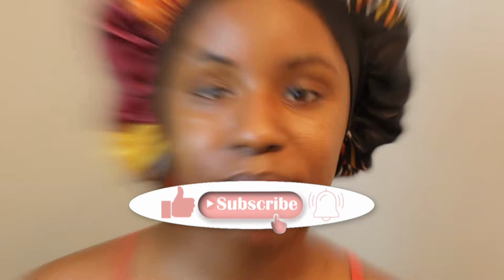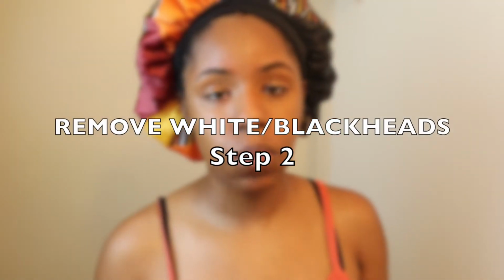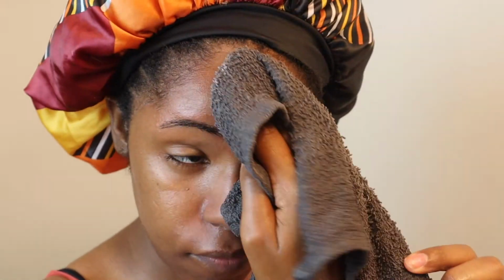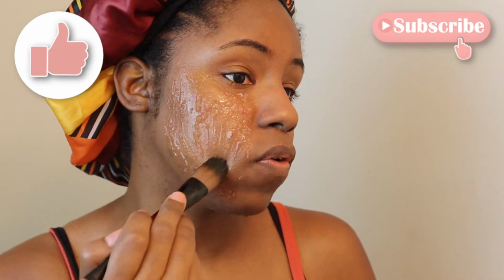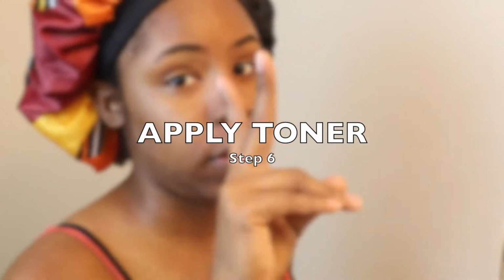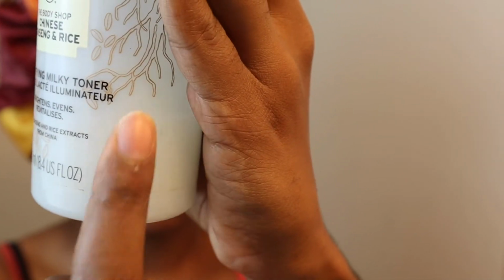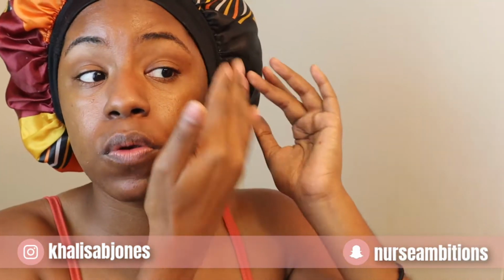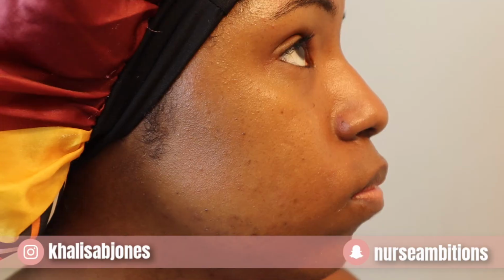AT HOME FACIAL ROUTINE+Dermaplaning at home!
Hello!!
Thanks for tuning in, I hope you enjoy!

Products used:
-Revlon Face Defuzzer
-Extraction tool
-Neutrogena deep clean cream cleanser
-Neutrogena deep clean gentle Scrub
-Blended Seamoss(Face Mask)
-Thayers Which Hazel Cucumber Toner
-Chinese Ginseng & rice toner(The Body Shop)
-Vitamin E
-Arts naturals Vitamin C serum
-Shea butter mix(Coconut oil,Shea Butter,Vitamin E,Vitamin C)

THUMBS UP if you enjoyed!
COMMENT any feedback that you have!
SHARE to spread the love!MORE ABOUT US.
My name is Khalisa and I am a stay-at-home mom to our two kids Jabari and Ayanna .I vlog our day to day lives hoping to share and inspire as well as capture memories we can look back on in the future.Good and bad, you will see it all!